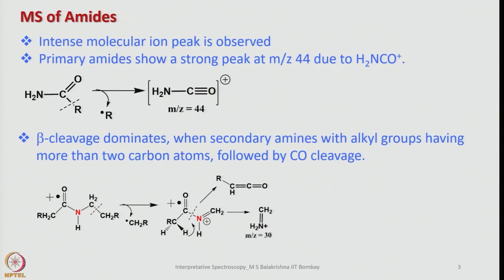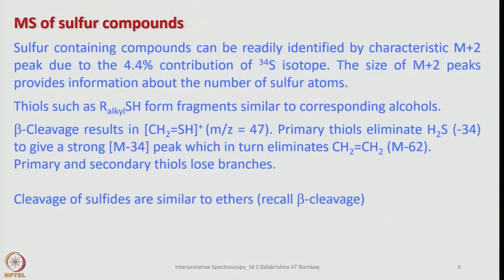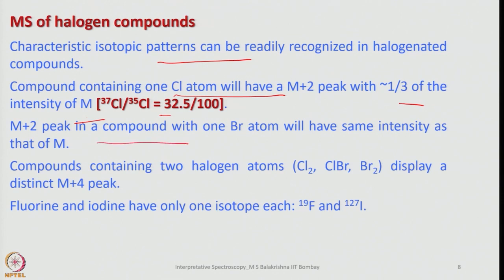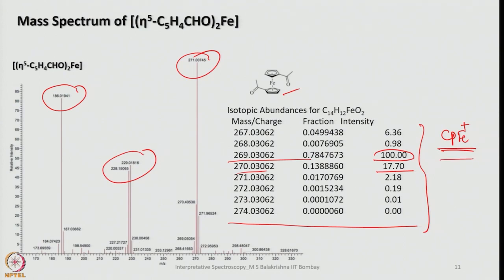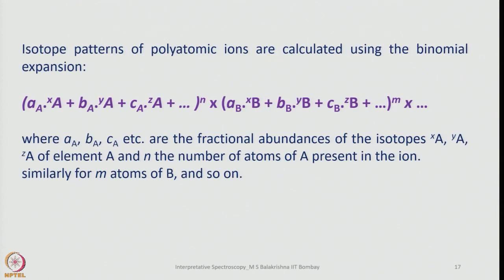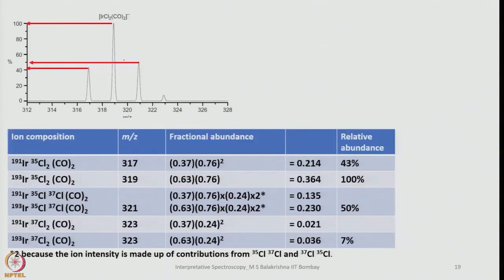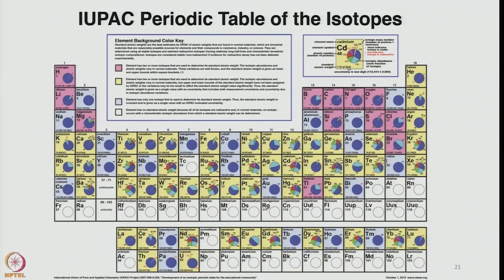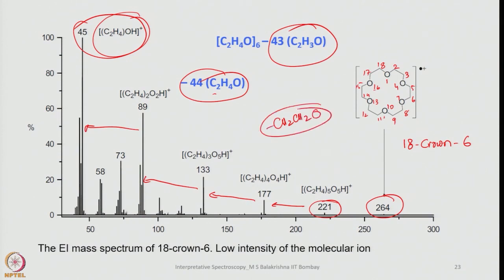EI Mass Spectra of various molecules-3